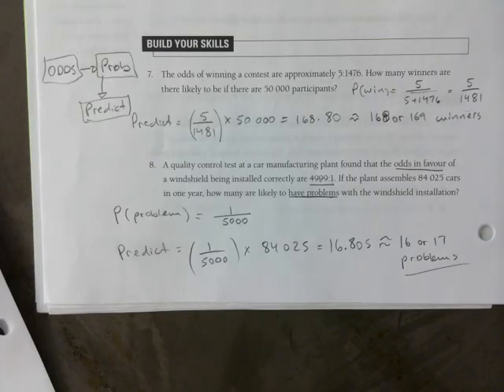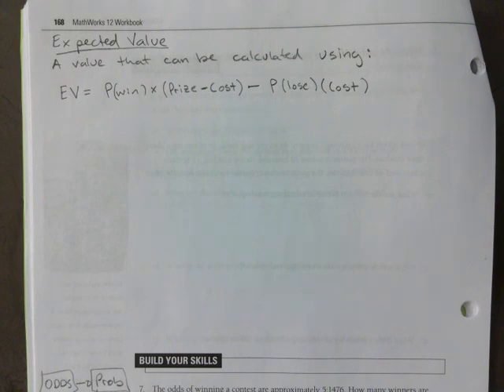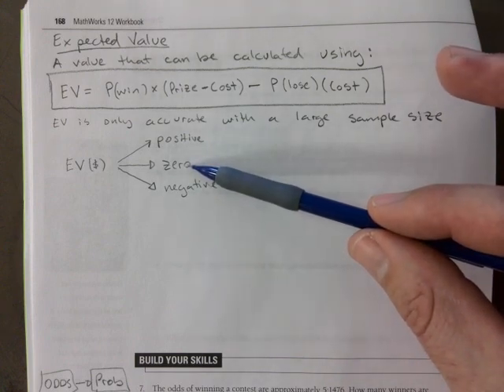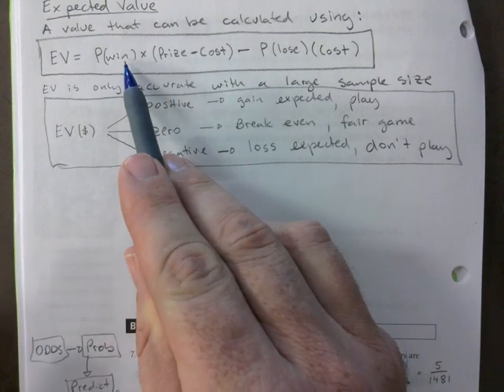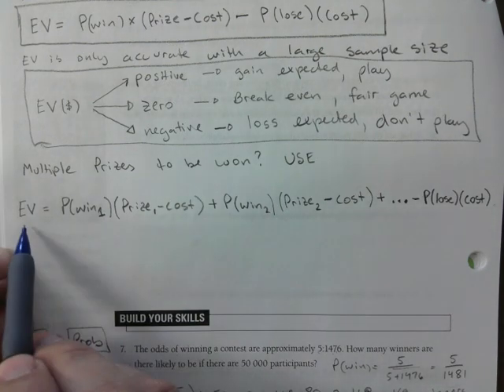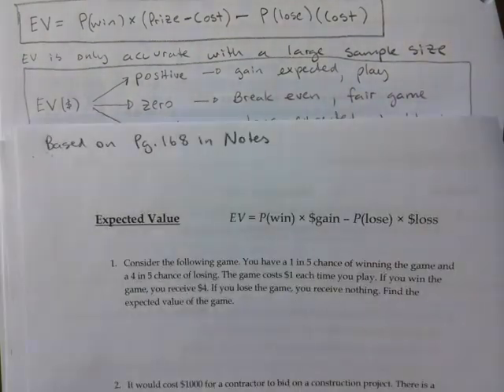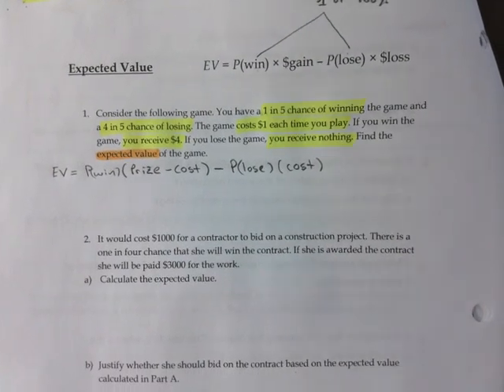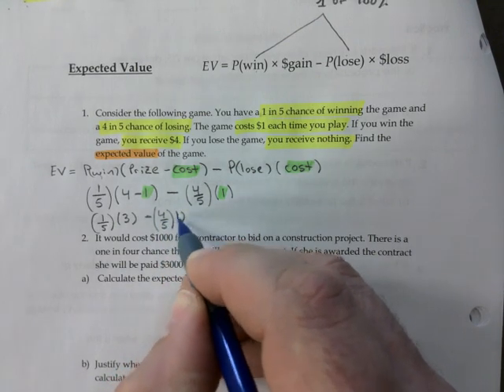ESMR4S 03 EXPECTED VALUE 1